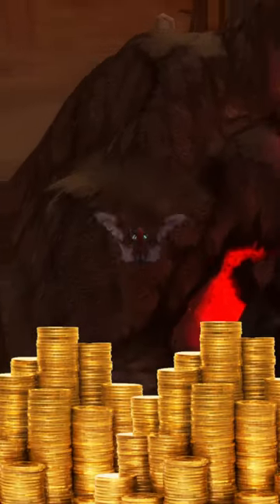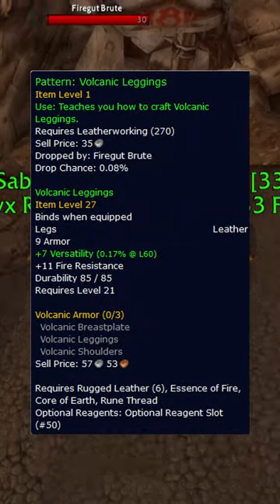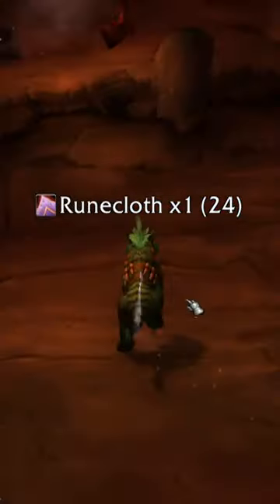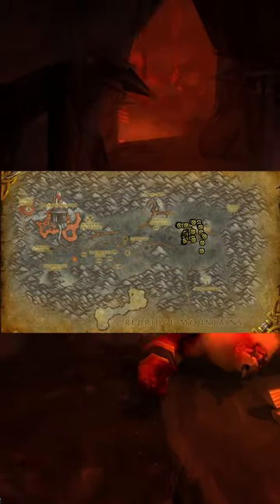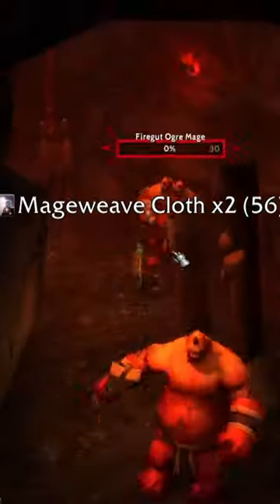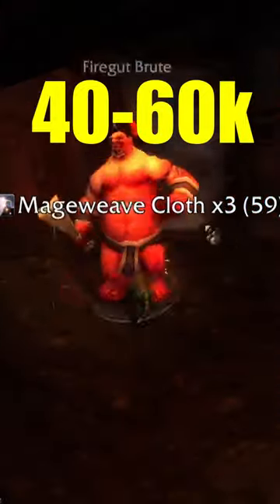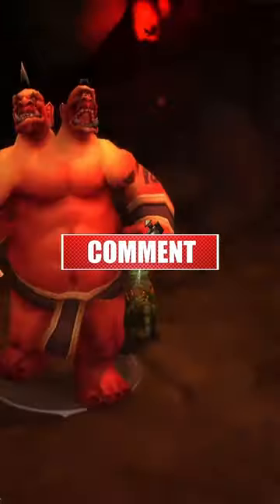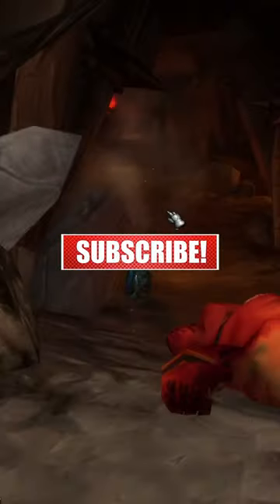Making MILLIONS With Leatherworking: Volcanic Leggings